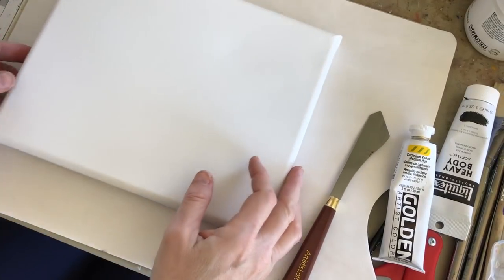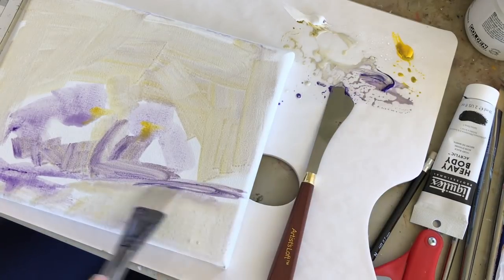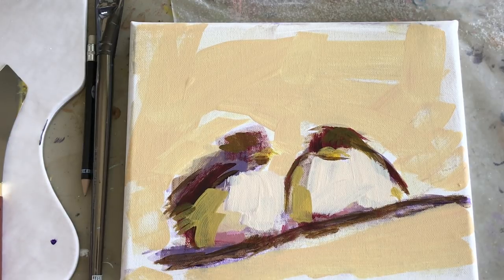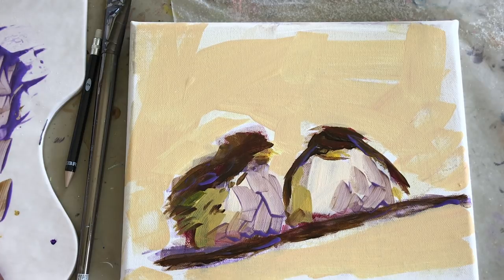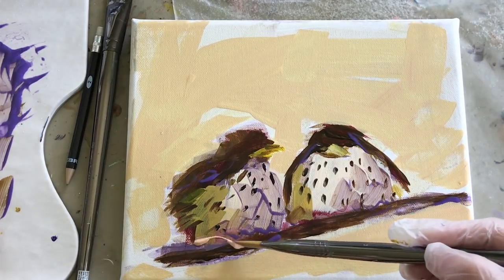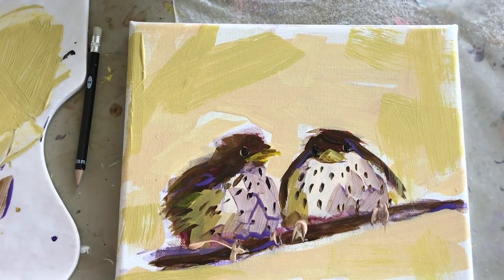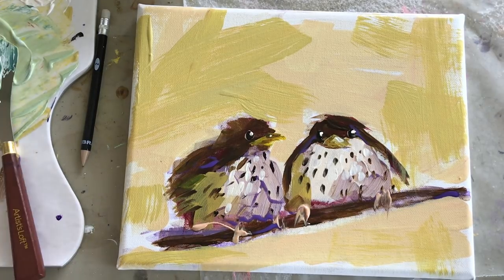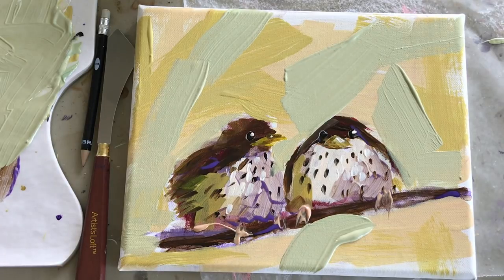Painting Birds in Acrylic Paint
I paint two barn swallows in acrylic paint on canvas.  I use a couple mediums, a gloss glazing liquid and a high solid gel matte medium.   Watch from start to finish, making of a bird painting in acrylic.  I am an artist.  My website is